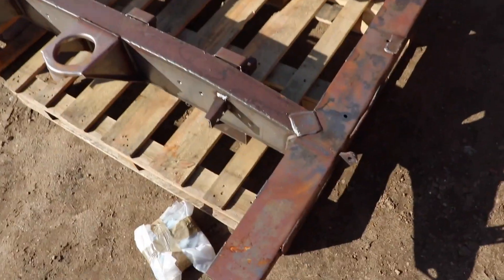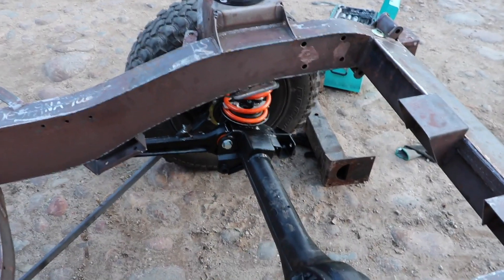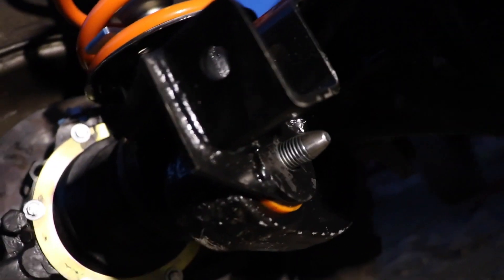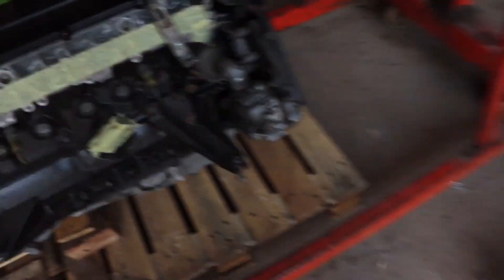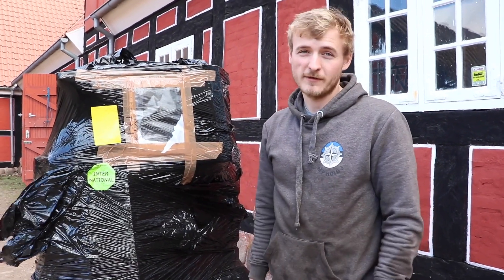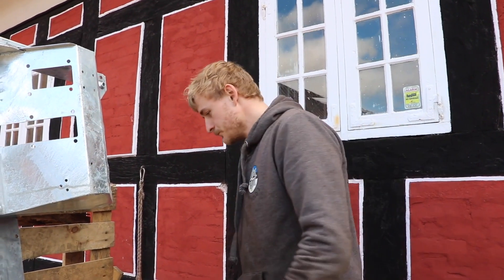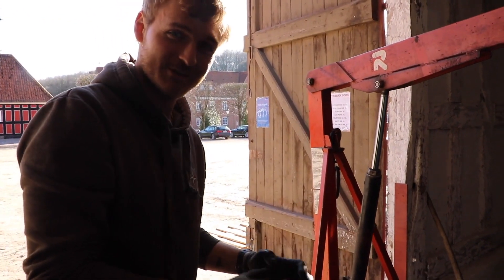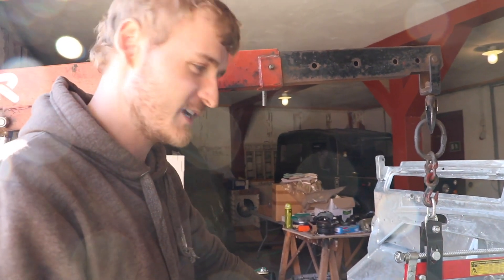The Creeper #6 - The build begins!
4 years after coming up with the idea, our RB25 powered Land Rover Series 3 known as "The Creeper" is finally starting to take shape as we begin building on the chassis by installing the axles, drivetrain and bulkhead.

Notice: We love producing these videos and showing you how we do things, however we are not trained mechanics or drivers. Our videos are produced primarily for entertainment and we cannot guarantee that everything we show you will work for you, or that you won’t harm yourself, someone else, damage your car, or void any warranties. Please be safe and responsible, and if you are in any doubt as to how to use any piece of machinery or perform certain operations on your vehicle, then talk to a qualified mechanic.